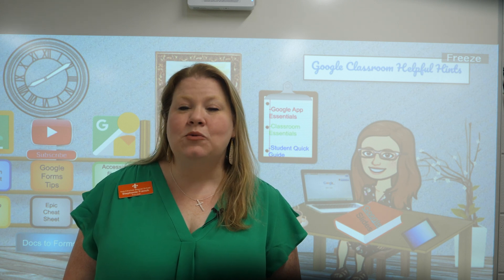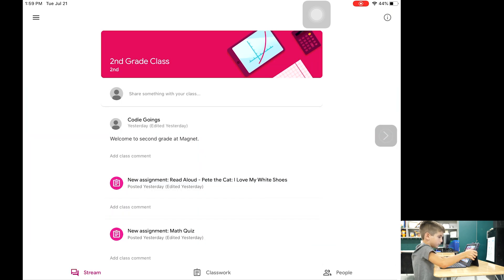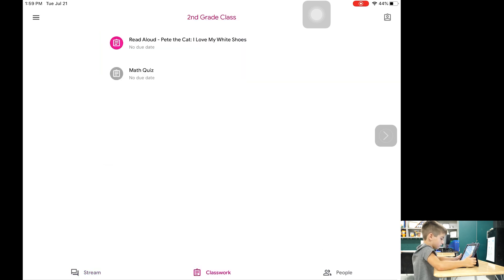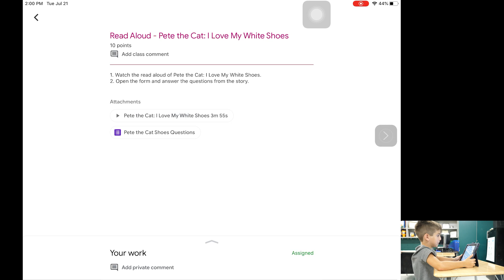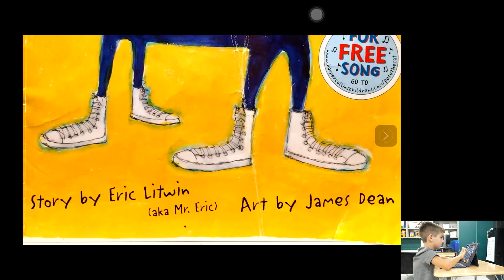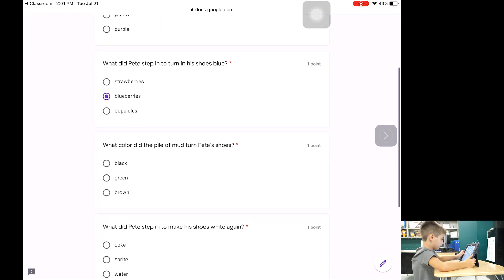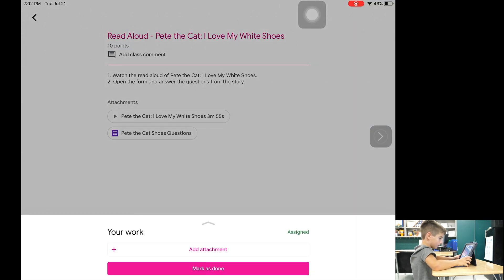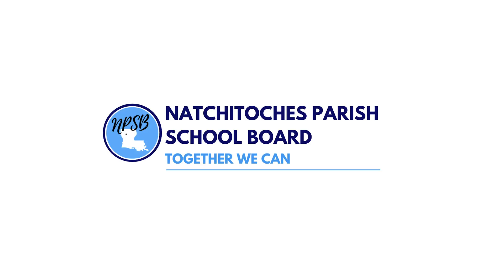A Student Tutorial: Google Classroom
A brief tutorial teaching students how to navigate and complete assignments in Google Classroom.